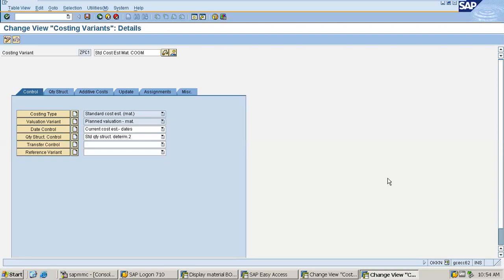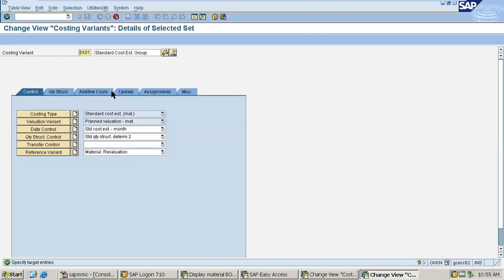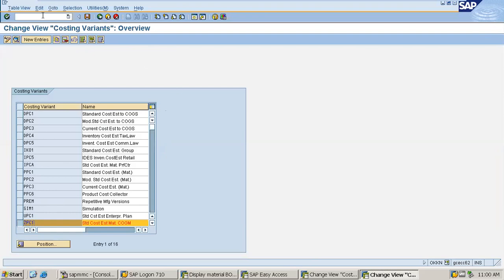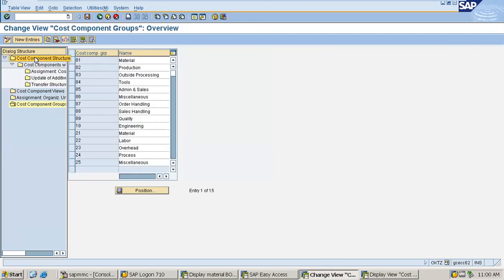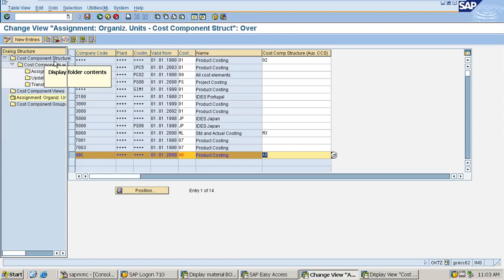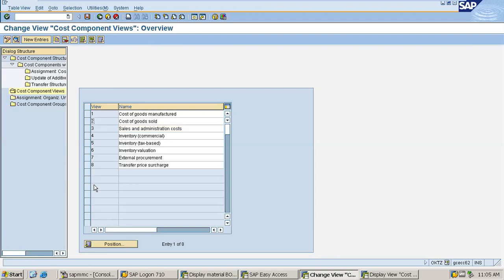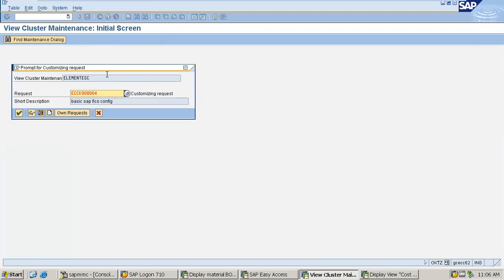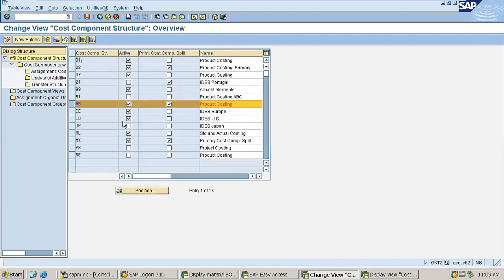Costing Variant and Cost Component Structure Configuration in SAP Product Costing OKTZ(Video 63)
Costing Variant and Cost Component Structure Configuration in SAP Product Costing OKTZ

The below are some of the relevant topics. These are  very common questions being asked in any interviews